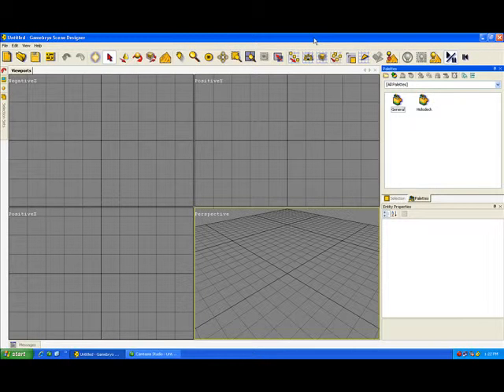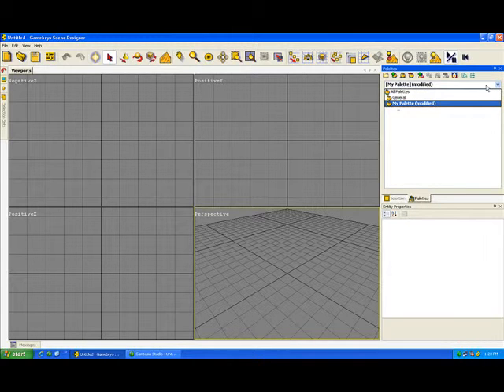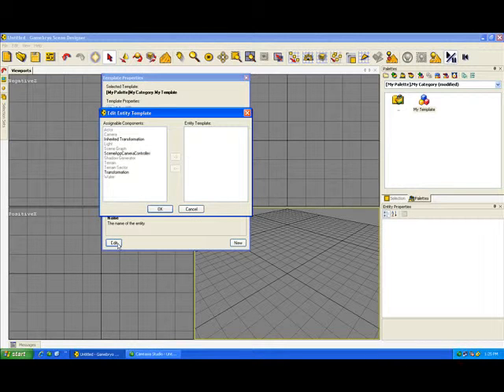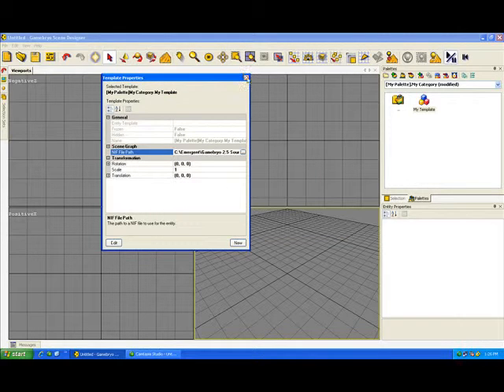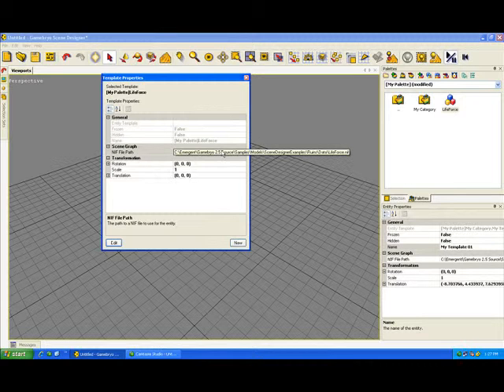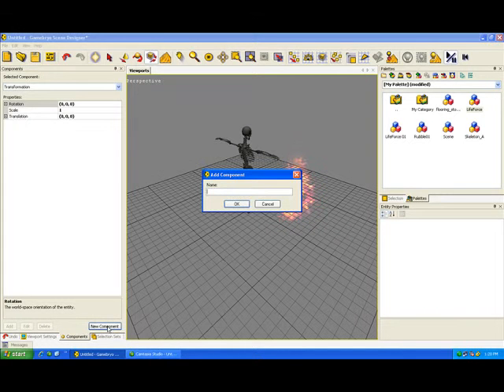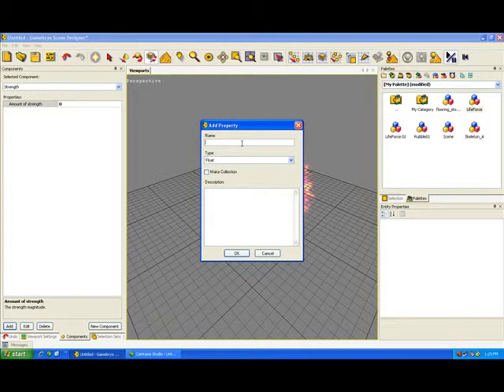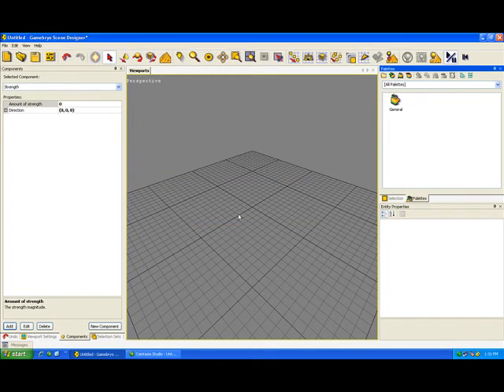06_SceneDesignerTemplates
Using palettes and templates in SceneDesigner